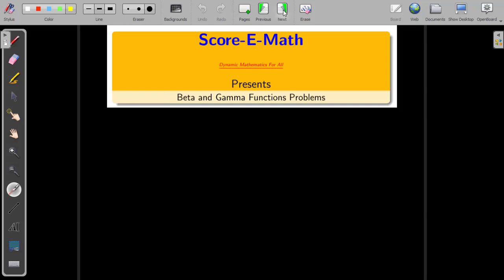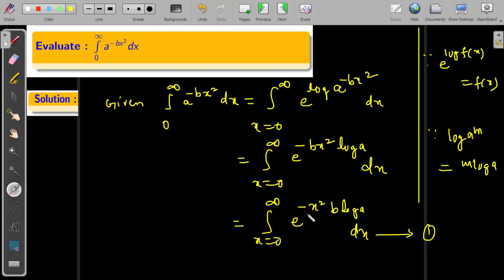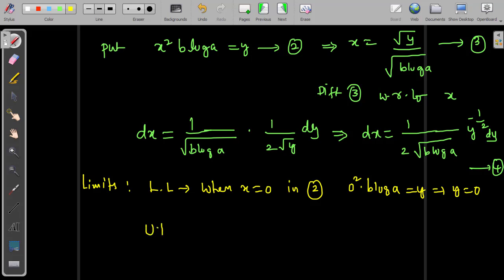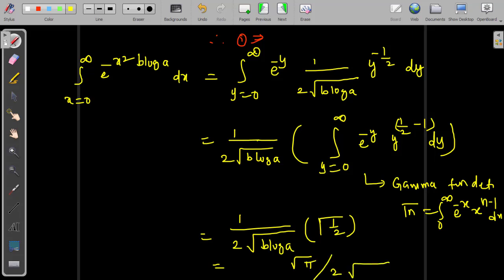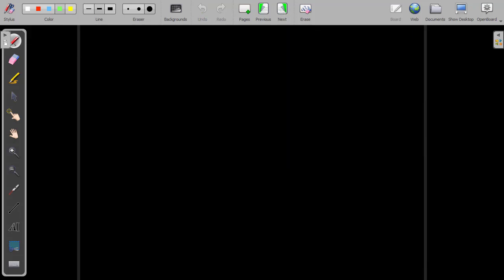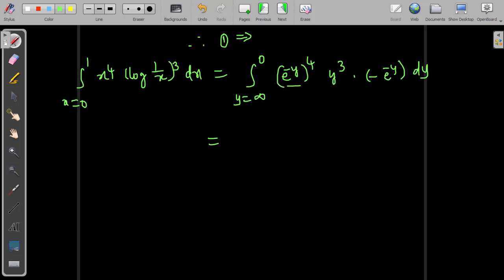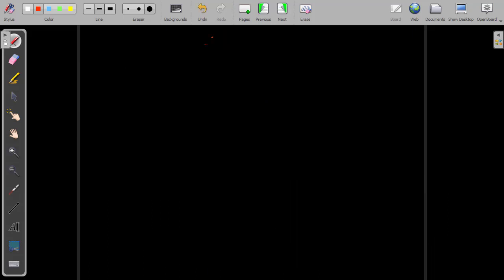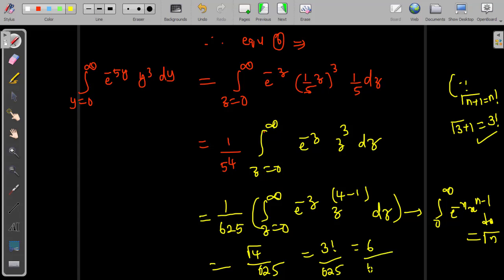Beta and Gamma Functions Problems ( Part 8 )